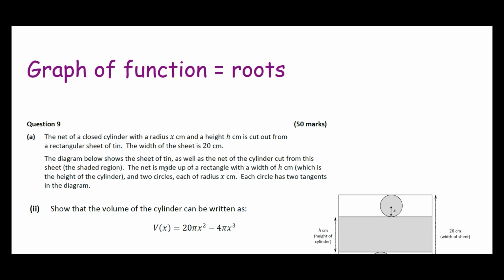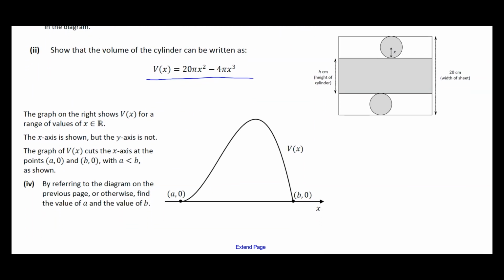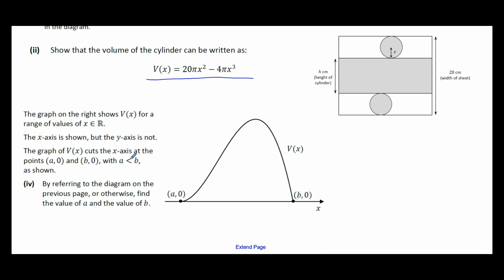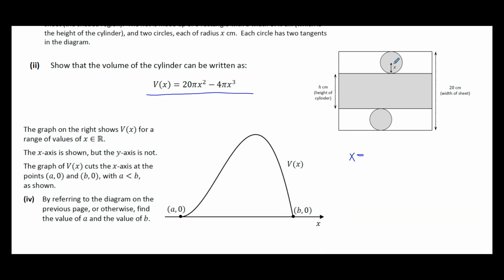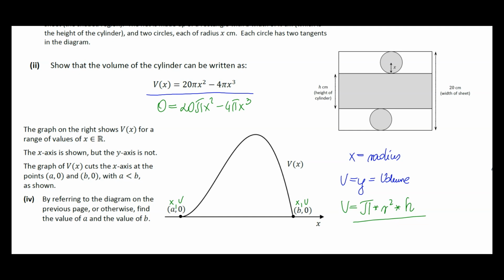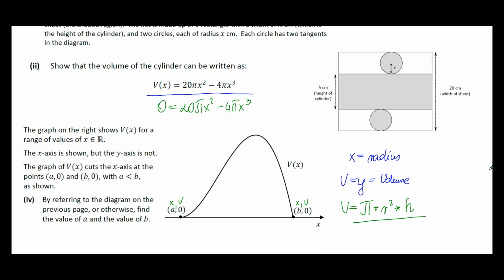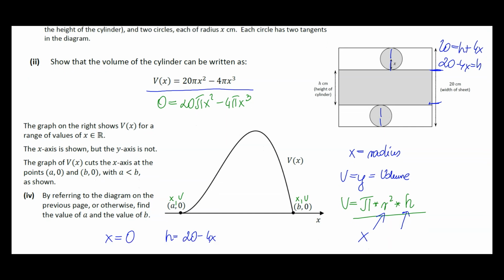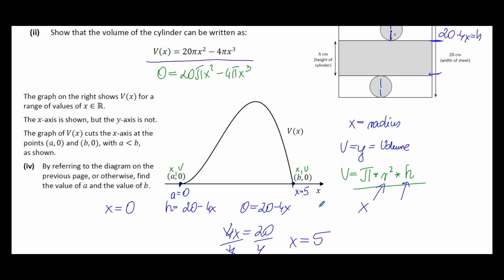Leaving Cert Maths: Solve Volume Function Roots (2025 DEFF)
Struggling to find the roots of a volume function in your Leaving Cert Maths exam? This step-by-step guide breaks down the 2025 DEFF Paper 1 Question 9 (a) (iv) so you can secure full marks under pressure.

We analyze this question through the lens of the SEC Marking Scheme, showing you exactly where to pick up easy attempt marks even if you get stuck. Understanding the relationship between the radius and the total volume is key to mastering these higher-level functions and guaranteeing your H1 or H2.

0:00 - Introduction to Question 9 (a) (iv)
0:12 - Understanding the Cylinder Net & Given Variables
0:45 - Analyzing the Volume Function Graph
1:40 - Explaining Search Intent: Radius vs. Volume
2:35 - The Volume of a Cylinder Formula breakdown
3:25 - Solving for a (Radius is Zero)
4:05 - Solving for b (Height is Zero)
4:30 - Final Answer & Summary